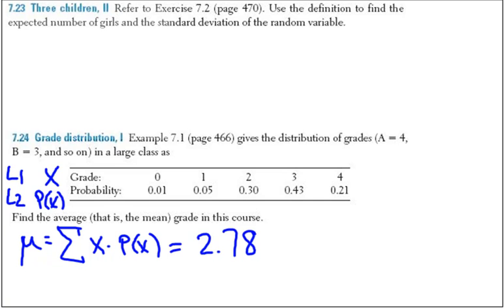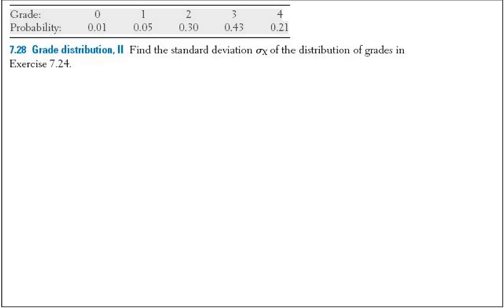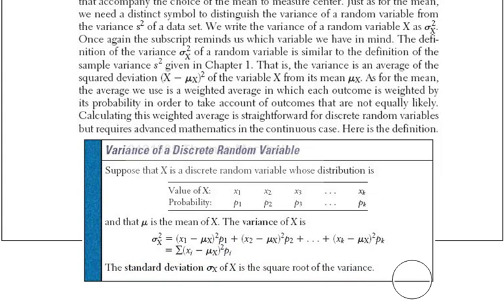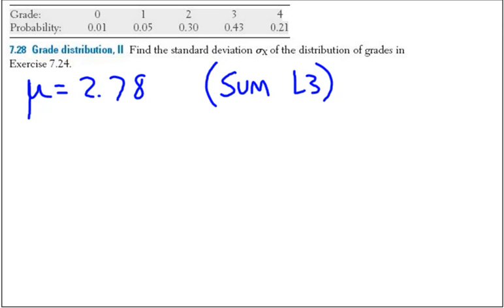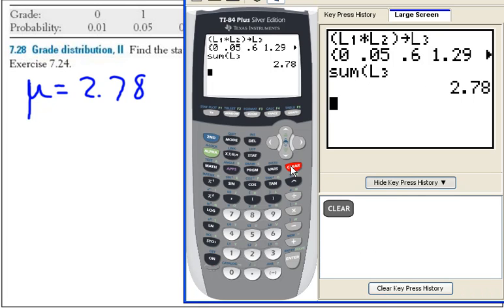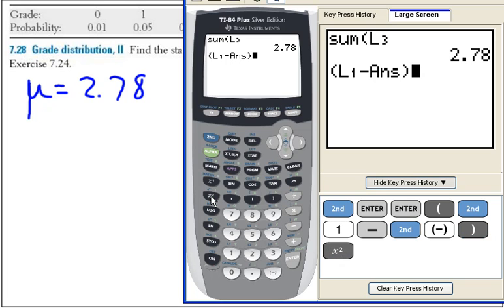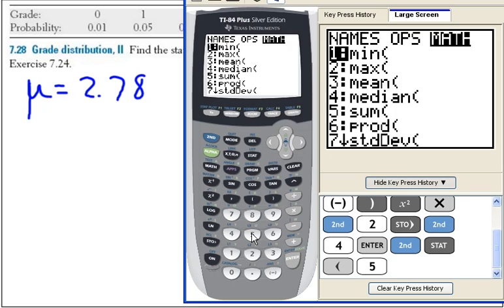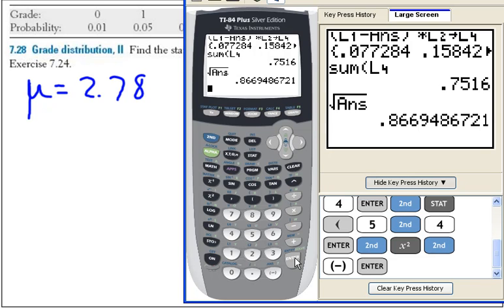AP_Stats_Marsh_Sec_7.2_Part 3 Ex 7.28 Dist Variance